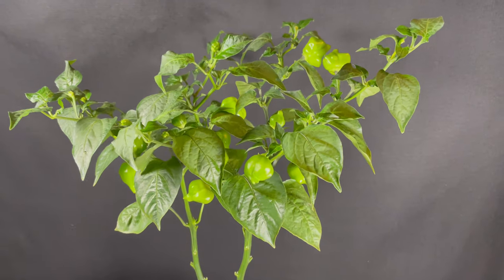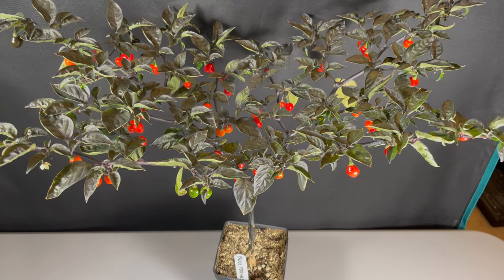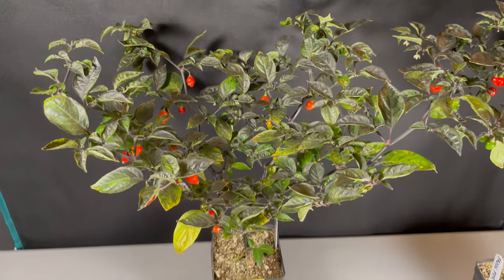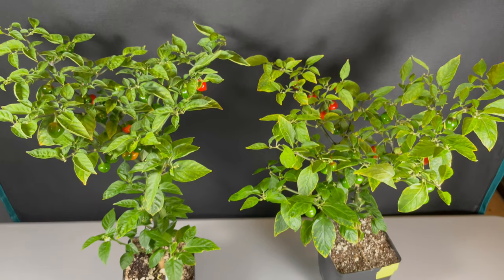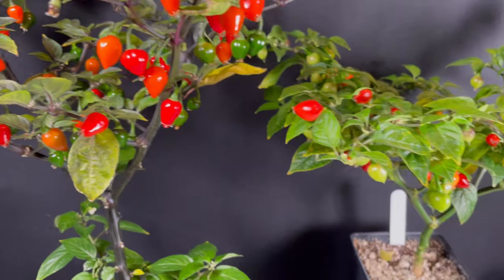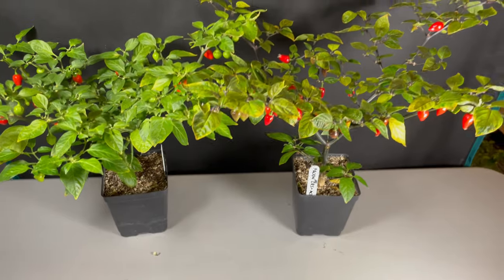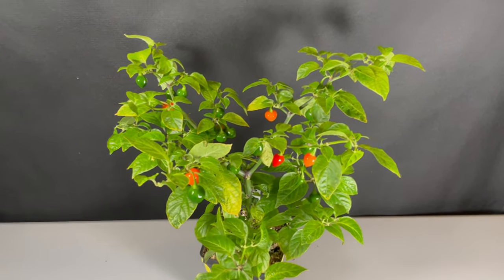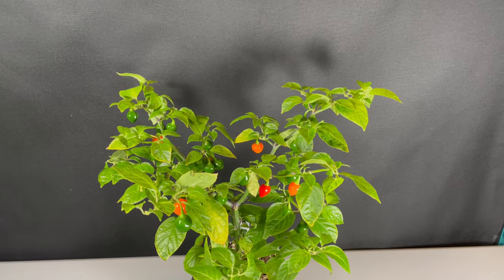Breeding Update 6 @ 19 weeks - First Harvest and Talking Fruit Genetics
In this video we take a look at the first real harvest of mature fruit from most of the F1 plants, PA002 through PA008. I spend a bit more time than usual focusing on some of the genetics involved in our crosses, so be on the look out for those comments and let me know if you have any questions.

This video is part of r/pepperbreeding's Community Project to breed new, pink varieties of Aji Charapita and Brazilian Starfish. We have 8 crosses currently in the F1 generation being grown by Reddit users. We will be collecting seeds this winter, and distributing the F2 seeds in early 2022.

Topics in this video:
00:00 Open Pepper Breeding Intro
00:34 PA001 Yellow Brazilian Starfish & Sugar Rush Peach
01:39 PA006/PA007 Fidalgo Roxa & Aji Charapita
04:20 PA002/PA003 Habanada & Aji Charapita
05:53 PA004/PA005 (Cherio Roxa x SC) & Aji Charapita
08:54 PA008 Peach Habanero, Long & Aji Charapita

Video and Image Credit:
u/RespectTheTree

Created w/ kdenlive & GIMP (Support Open Source!)